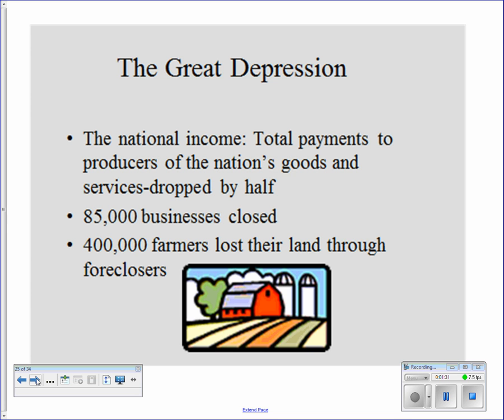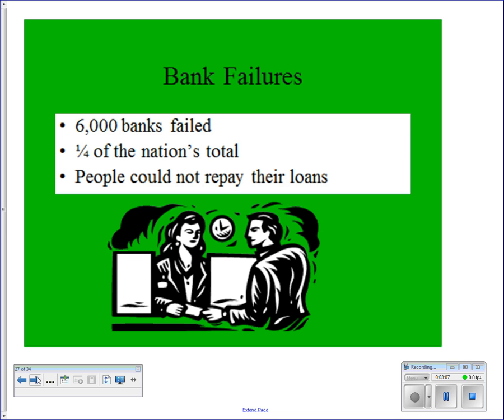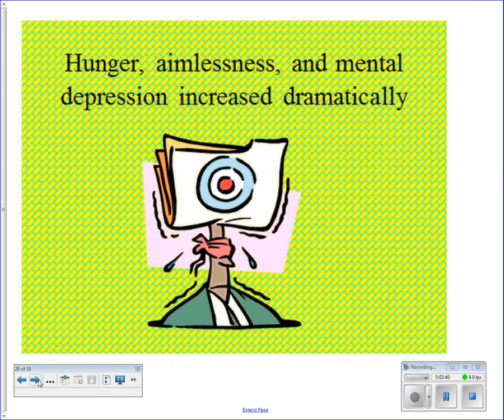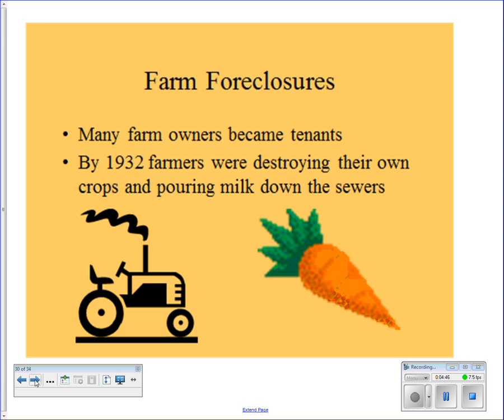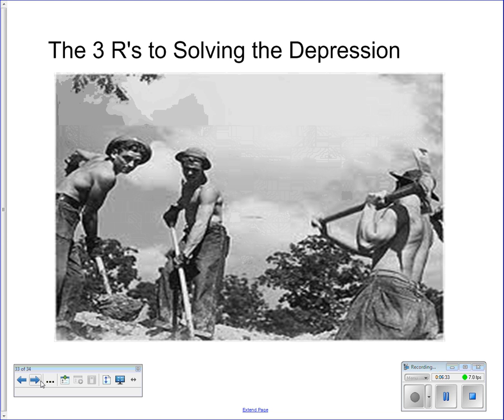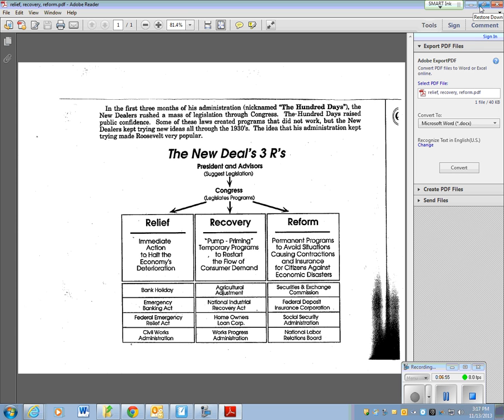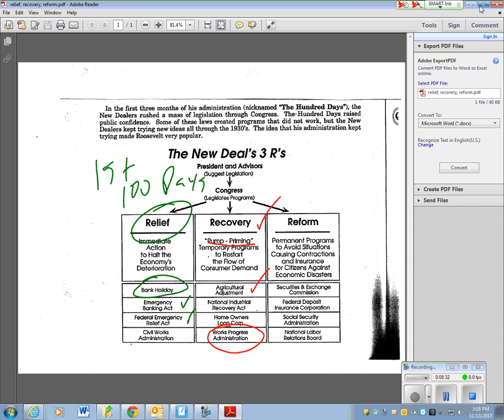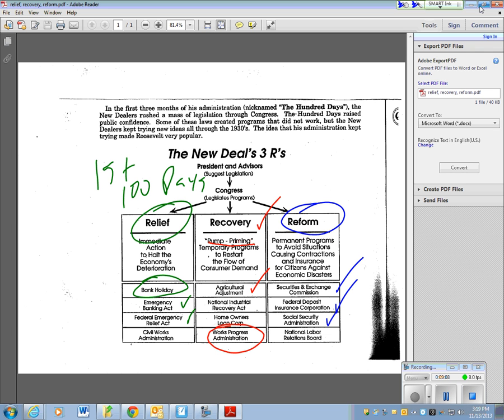Effects of the Great Depression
Notes on the effects of the Great Depression for Mr. Kuhn's AP US History course at Mundelein High School.